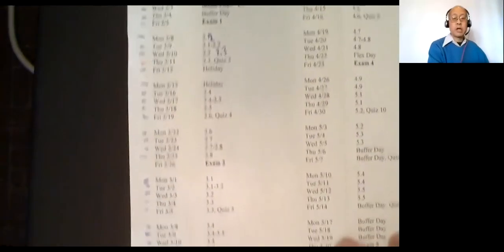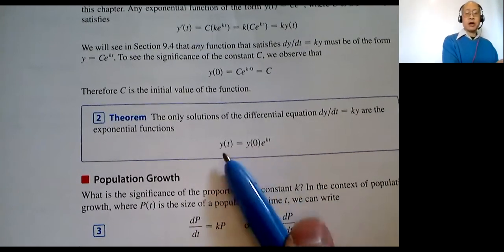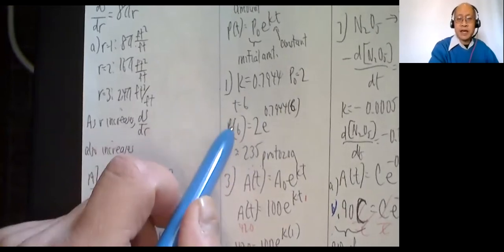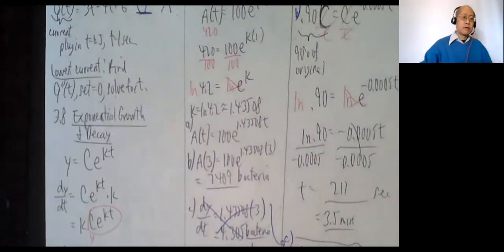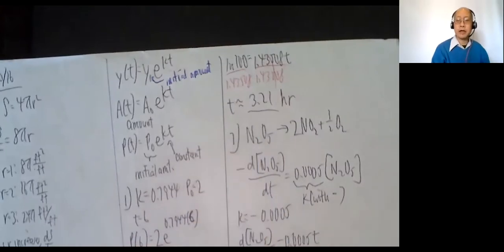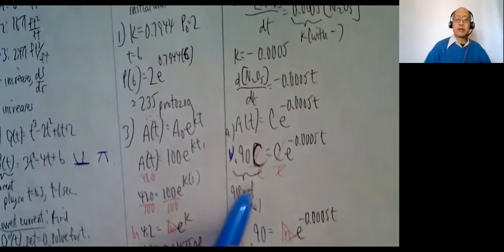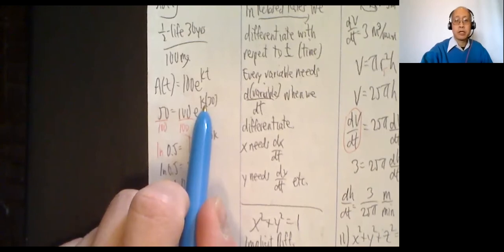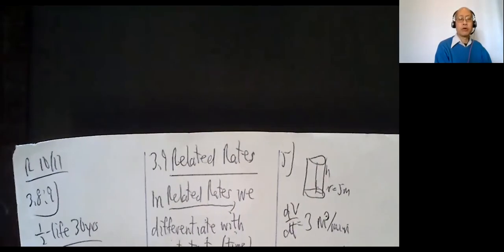MATH 251 TUE 03/16/21